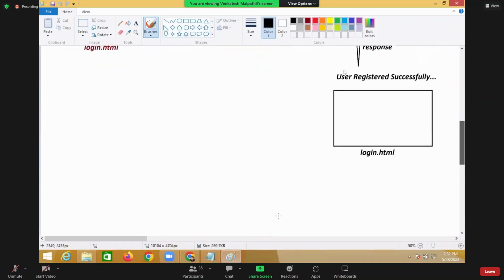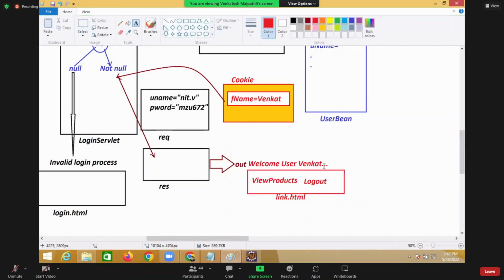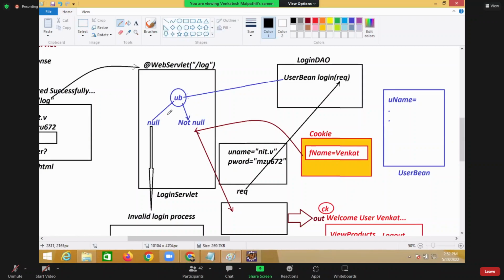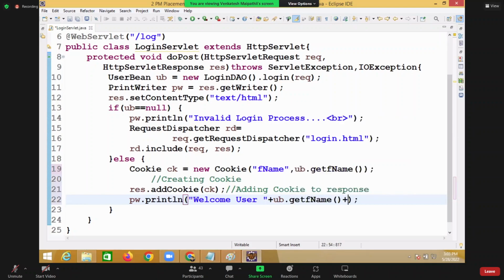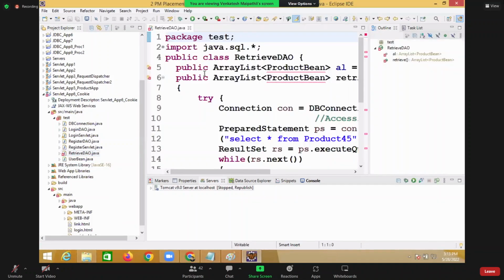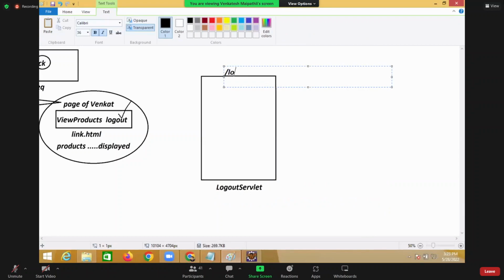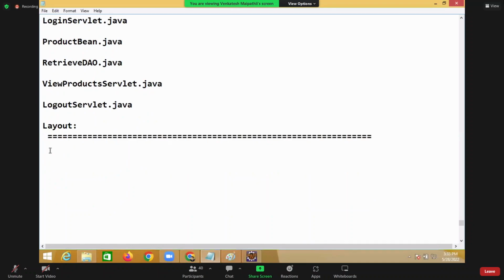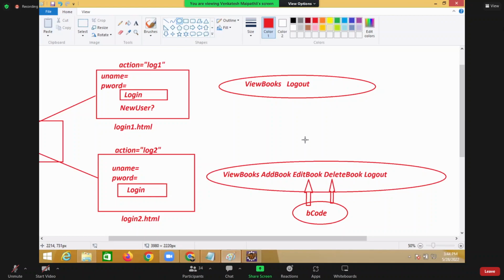Advanced Java Lecture [24] On Cookie Session Tracking On Servlet || Smart Java Developer